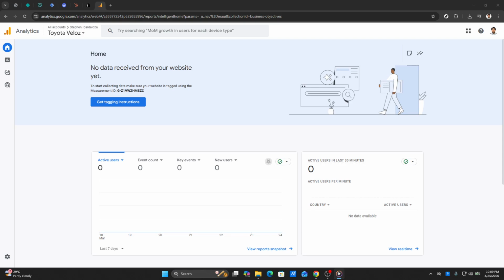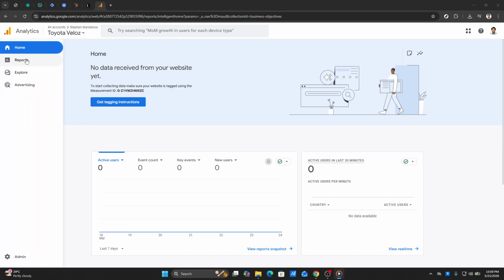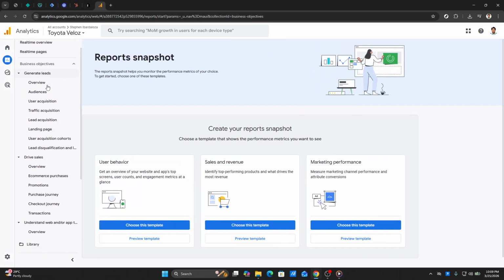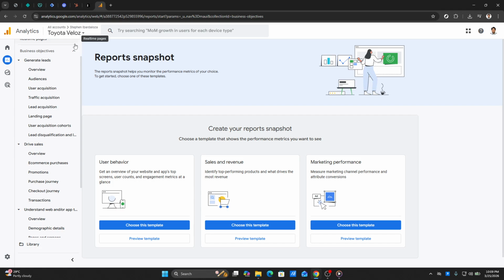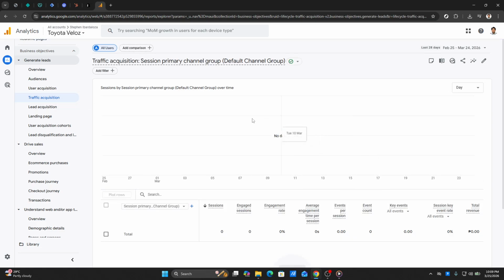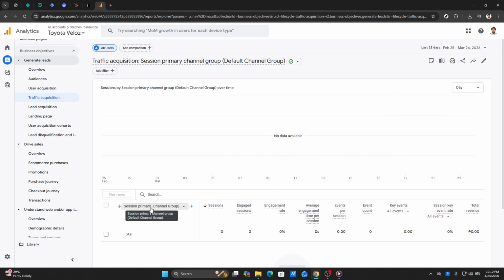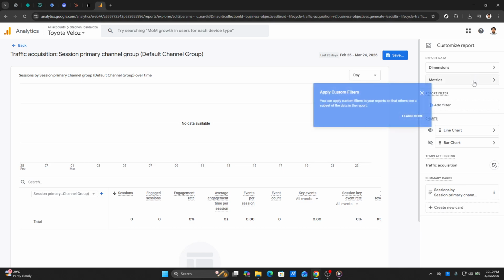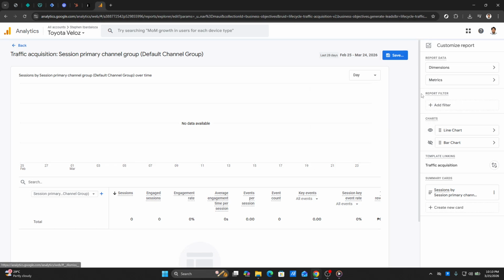How to Track UTM Codes in Google Analytics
In this video, I’ll show you how to track UTM codes in Google Analytics.

The method is very simple and clearly described in the video. By following all the steps, you’ll easily learn how to track and analyze UTM parameters in Google Analytics for better campaign tracking.